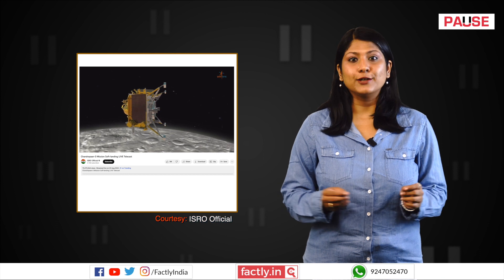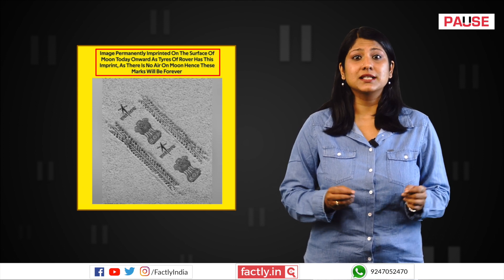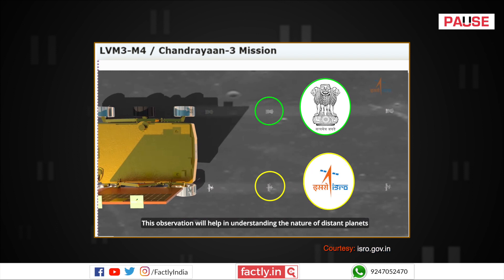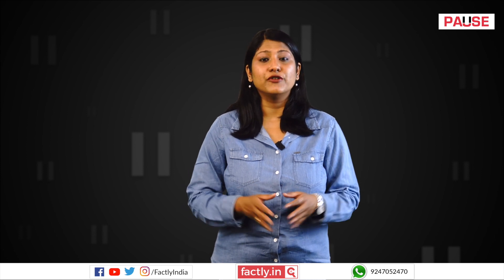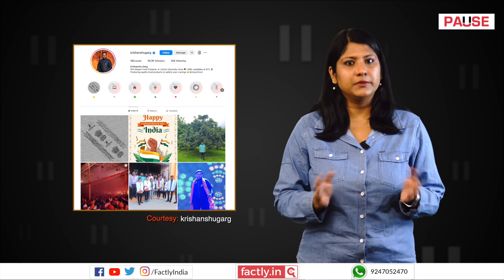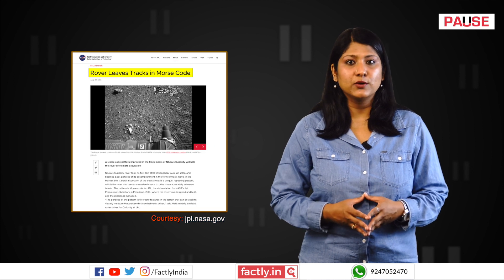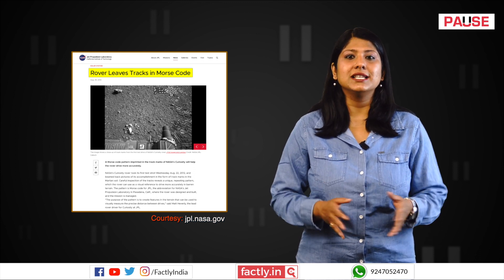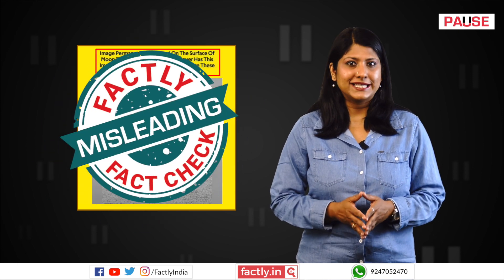FACT CHECK: Viral Image Shows Indian Emblem & ISRO Logo Imprinted on Moon by Pragyan Rover?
A social media post claims that an accompanying image shows the State Emblem of India and the logo of the ISRO imprinted on the moon by the wheels of the Pragyan rover related to Chandrayaan-3. We check the veracity of the claim in this video.